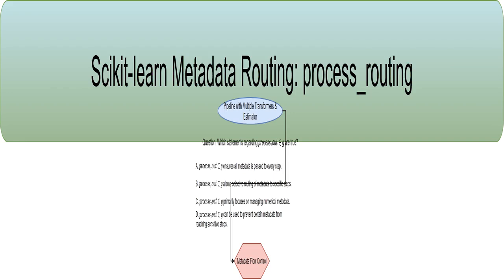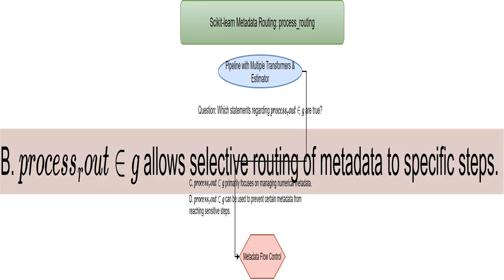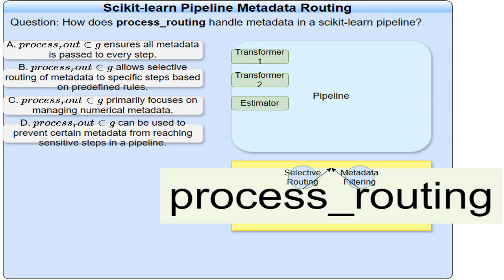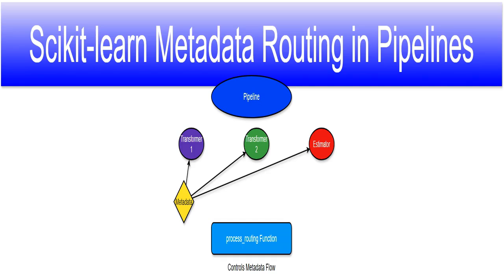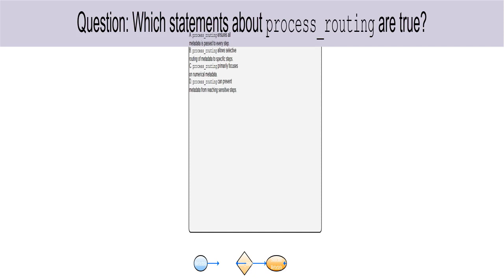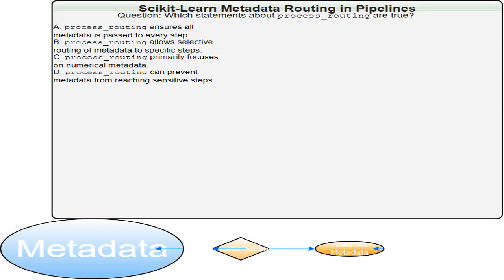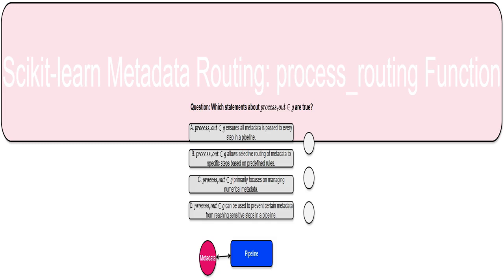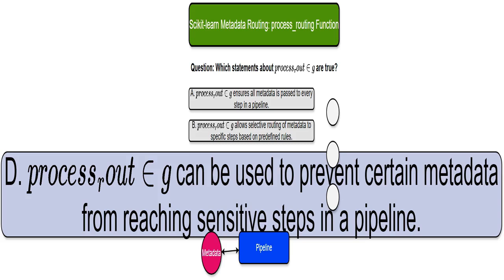Sklearn utils metadatarouting processrouting 1